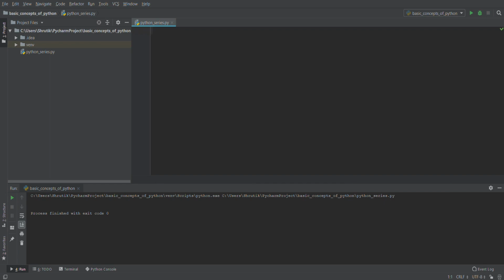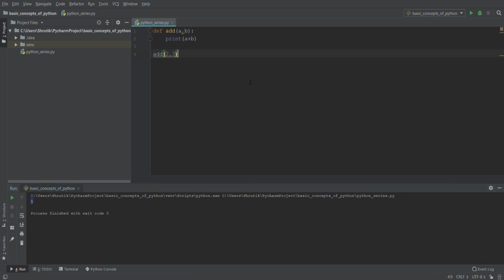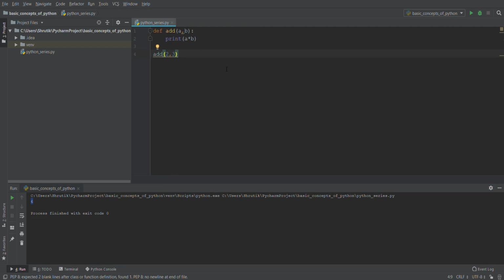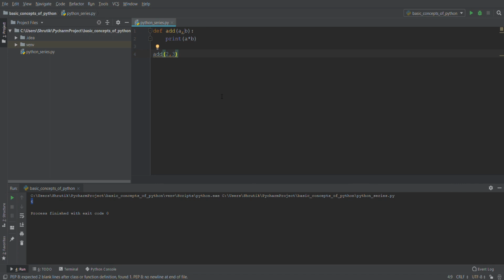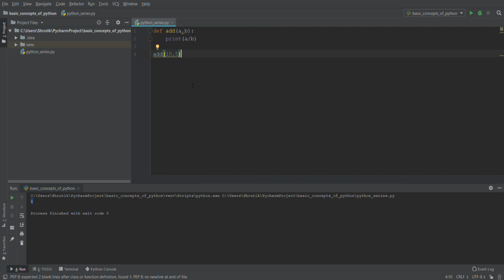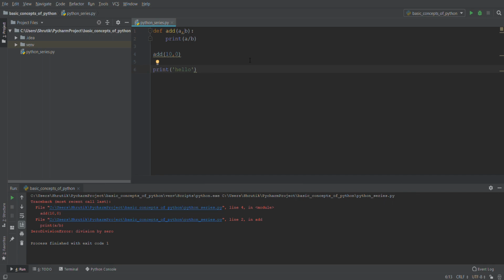Errors and Exceptions in python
Here in this video, I have explained Errors and Exceptions in python. Check it out, if you have any doubt you can post it in the comment section.